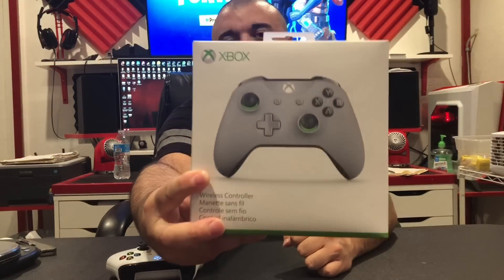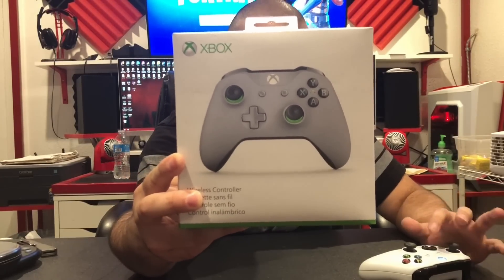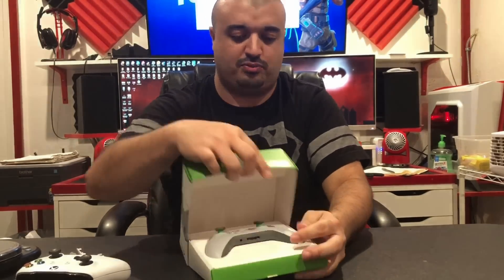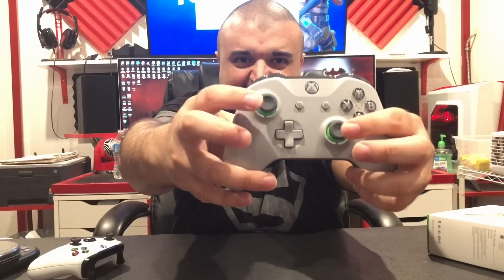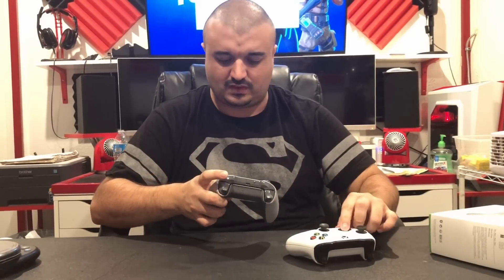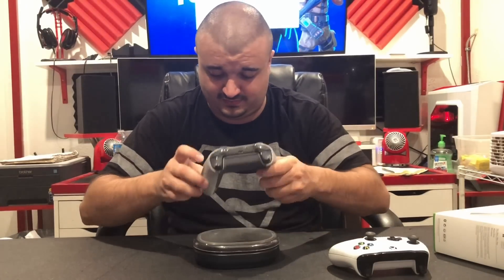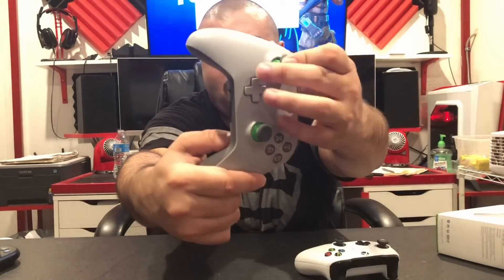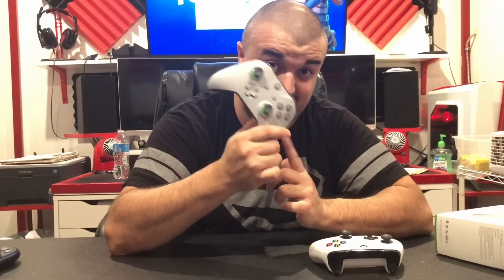The New Xbox One Green & Grey Controller vs The Standard Xbox One S Controller In-Depth Review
In this video i break down what are the differences between the new xbox one s Green & Grey controller with bluetooth vs the standard xbox one controller.

Thanks for taking your time to watch my videos.

I play tons of different games but mostly Call Of Duty.

Some people call me a pro player but im just a guy playing video games trying to install some knowledge in to you jive turkeys ;)

You wont find no Advanced Warfare & Ghosts Gameplays on my channel no more cause those games are whack! ;)

Check my channel for reviews of games like titanfall, plants vs zombies, destiny, Diablo 3 , Clash Of Clans, e.t.c. I play it all!

My channel has never been about the gameplays they are just there for you to watch its all about the commentarys!

Tell your friends about me and help a brother out!!